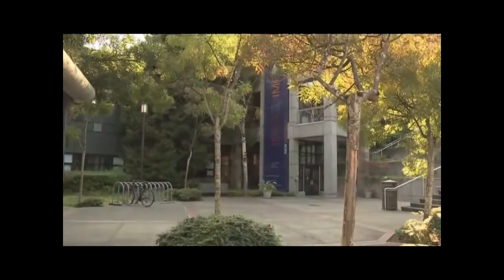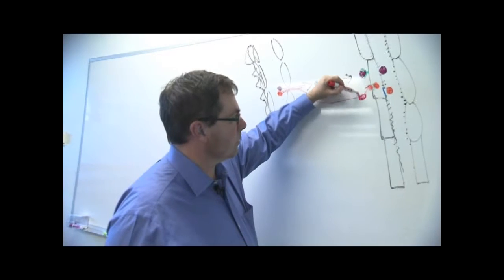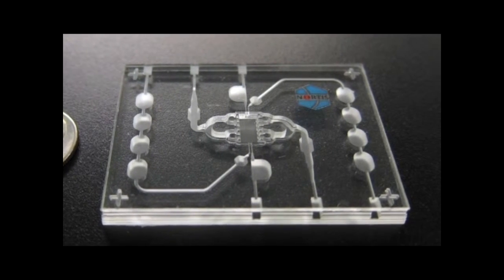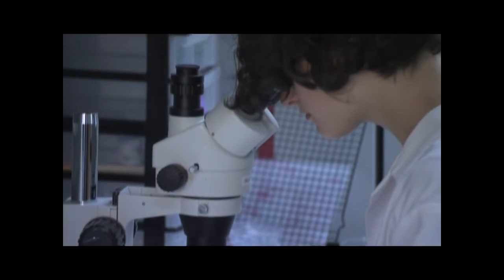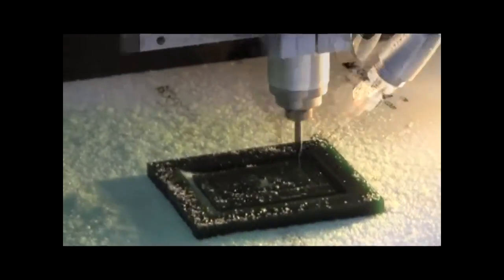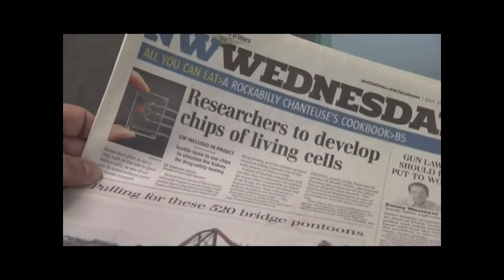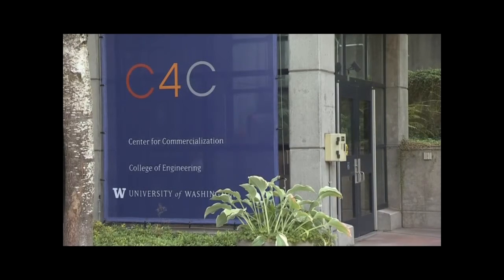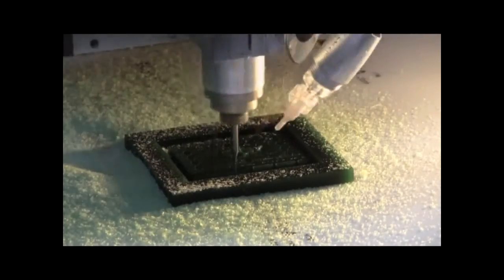UW|360 Kidney on a Chip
See how can a credit-card sized chip help accelerate the development of safe and effective drug therapies.